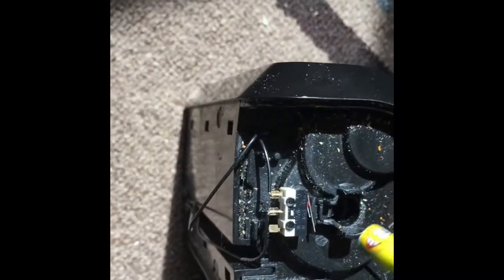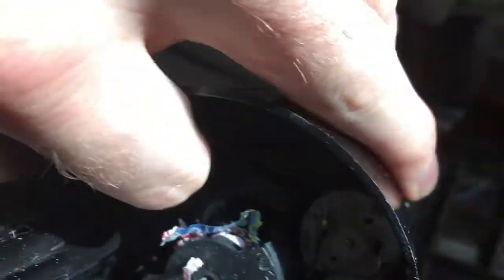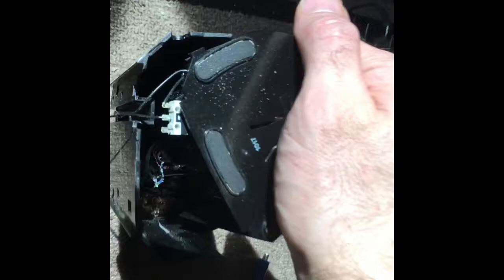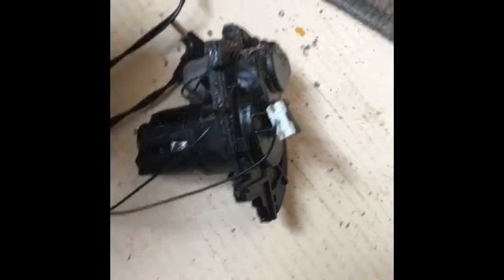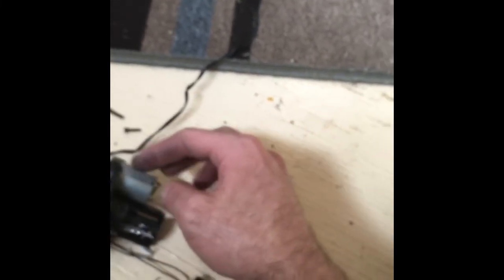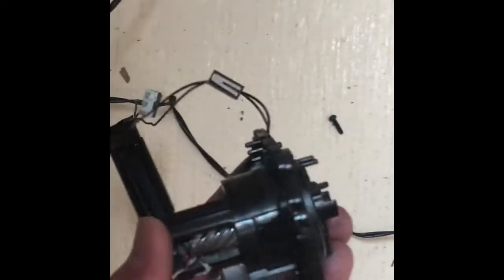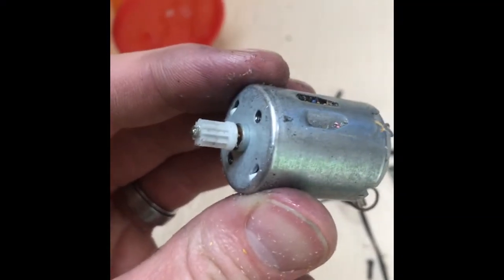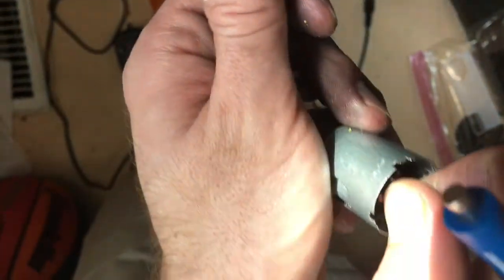Inside A Pencil Sharpener